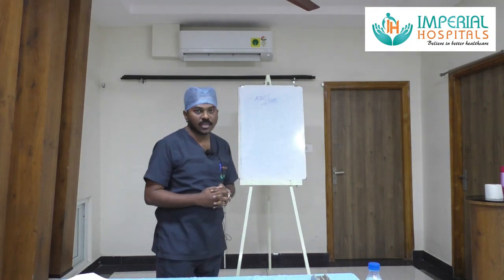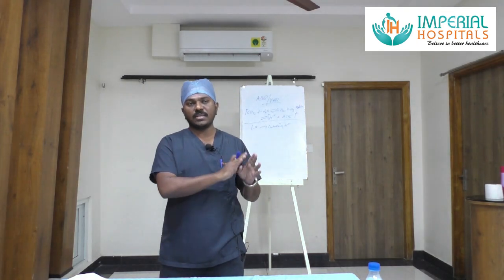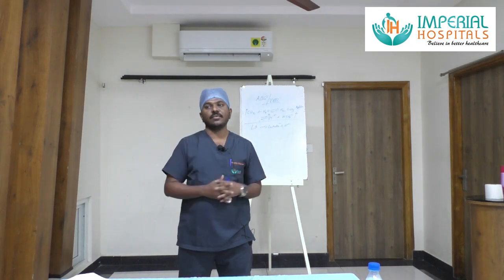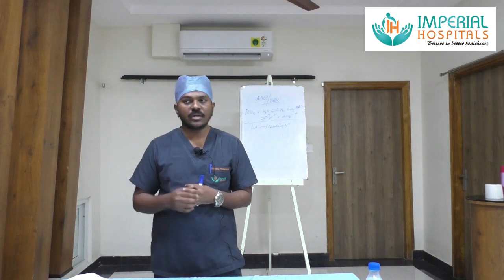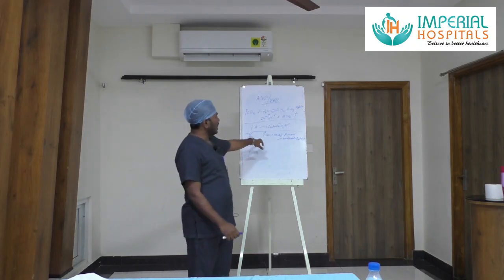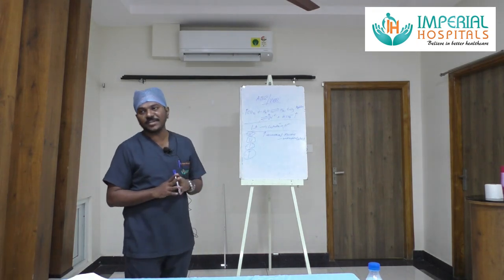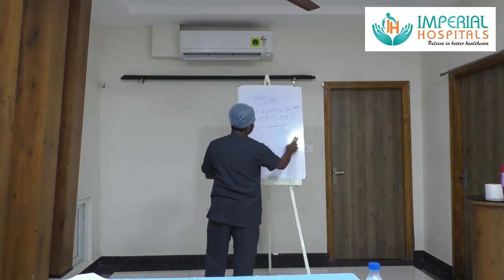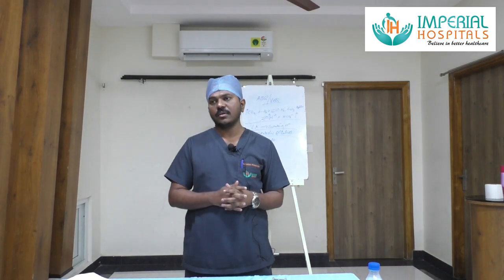INTERACTIVE SESSION ON ABG|Dr.SivaramPrasad Kona|MBBS.,M.D.(Anaesthesiology)|IDCCM(Medanta)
Imperial hospitals|Bhimavaram